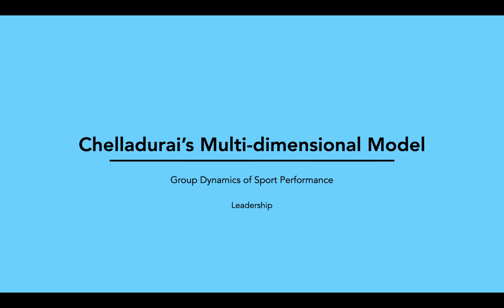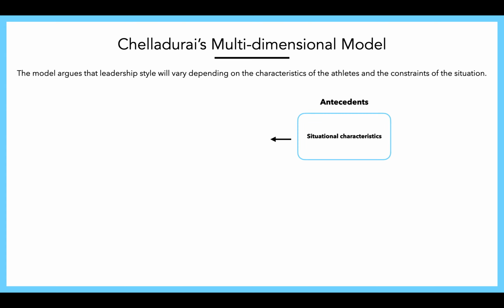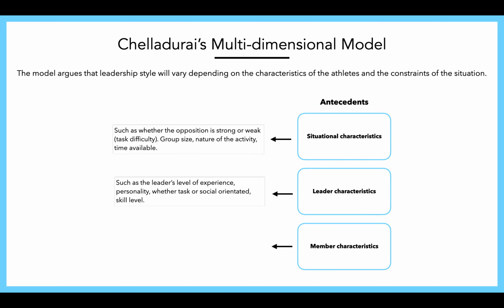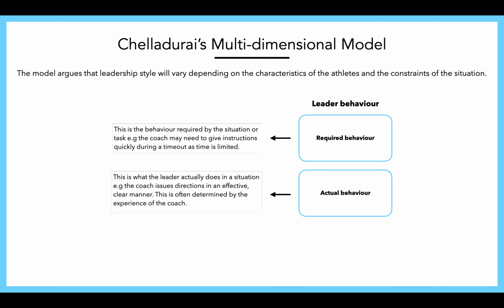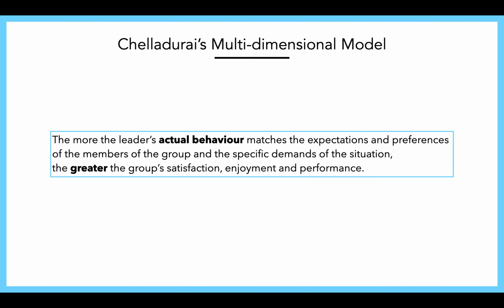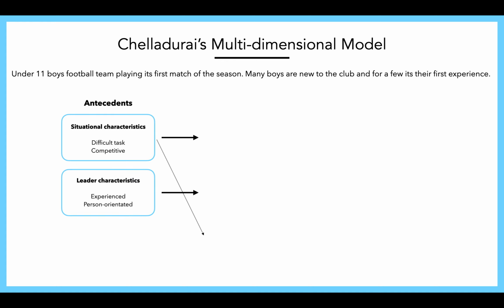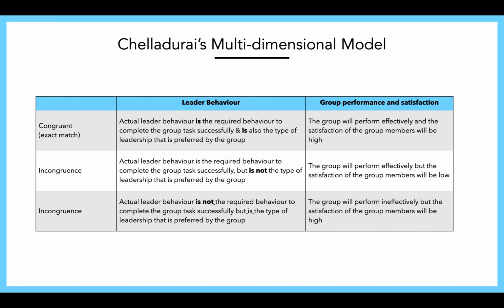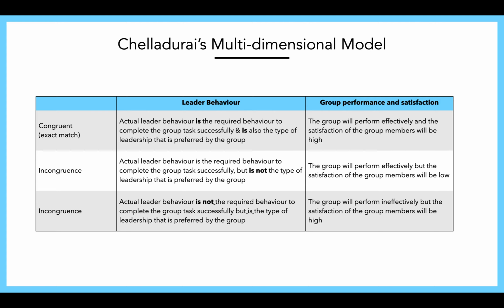Chelladurai's Multi-dimensional Model